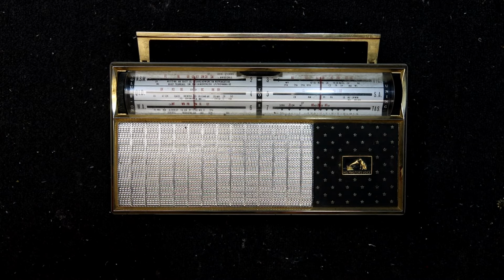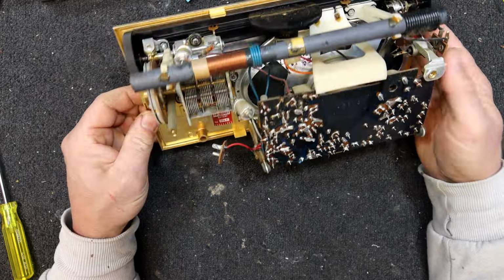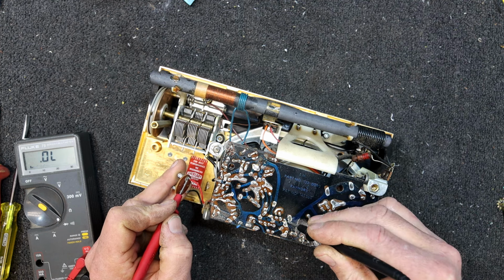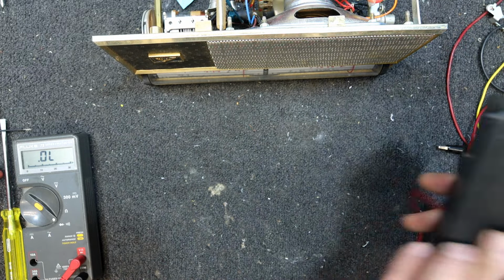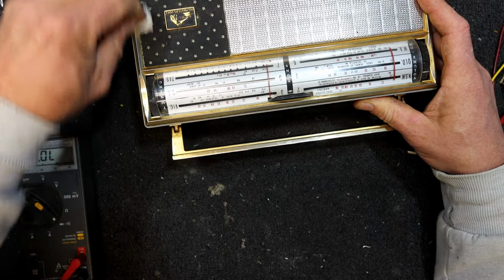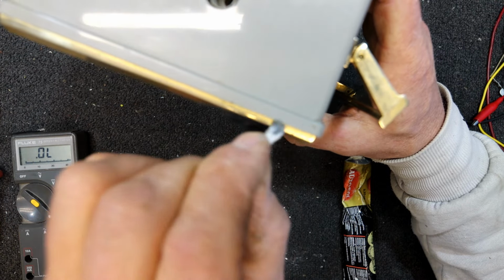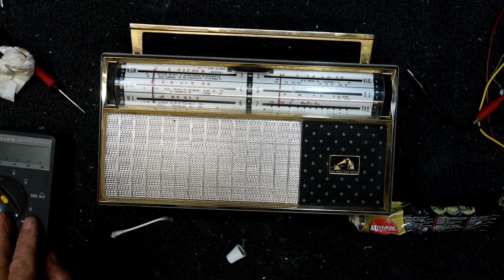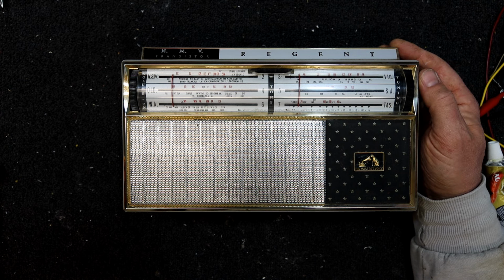HMV 1962-64 Regent Transistor Radio Check Over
Testing another unknown condition radio I purchased and cleaning it up